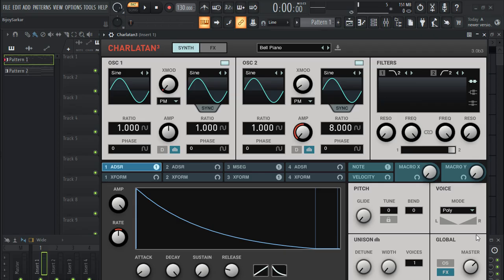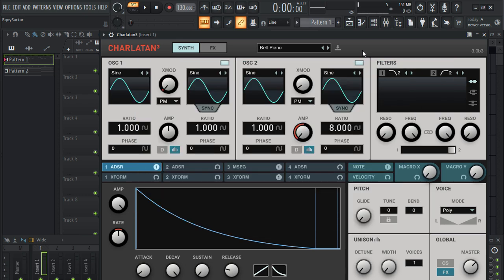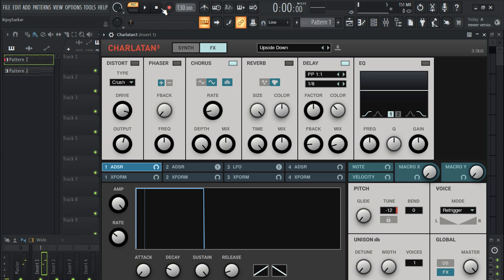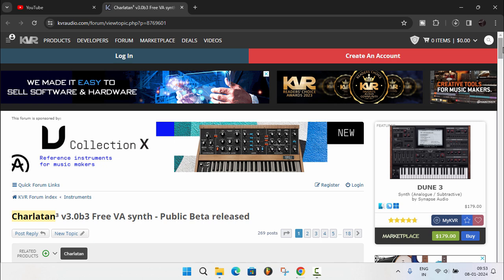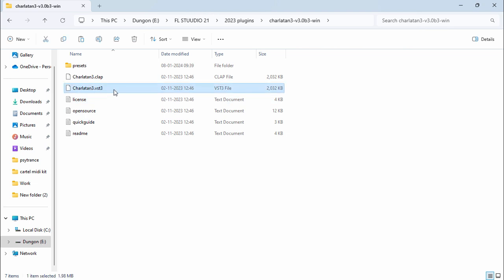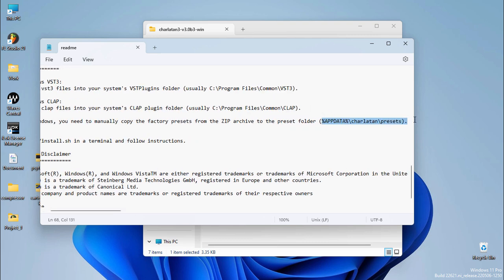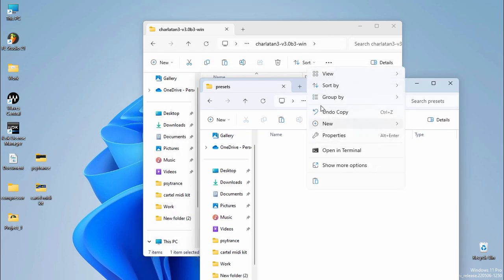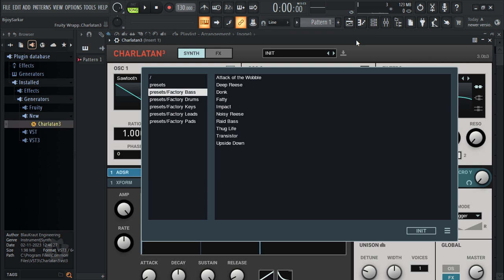Free Charlatan 3 Synth Plugin review and sound demo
Hey everyone! In this video, I'm going to share an incredible freebie with you guys its the Charlatan 3 Synth free Plugin of 2024 . This VST plugin is a must-try, and I'll be giving you a sound demo of its awesomeness. Plus, I'll walk you through the steps to download and how to install the preset in Charlatan 3 Synth Plugin on FL Studio 21. And guess what? It's compatible with all the major DAWs out there, including Ableton Live, Cubase, Pro Tools, Logic Pro X, and more! Don't miss out on this fantastic plugin. Let's dive in!

Fl studio 21 Tutorials:

Free Guitar VST Plugin for Dark Trap | This Plugin shouldn't Be Free | 2023 FL Studio 21

If you are looking for the best free vst plugins for music production, you should check out thepluginguy Tutorials. thepluginguy reviewed and rated hundreds of free vst plugins, from effects vst to string vst, and from pitch shift to free vocal harmonizer. He also offers free vst plugin download links, and tutorials on how to install vst plugin and use them in Daws like Fl studio 21, Ableton live, cubase, pro tools logic x pro. Whether you are into trap hiphop, EDM, pop, uk drill, you will find the best free vst plugins 2023 and 2024 for your genre and style. FL Studio 21 tutorials for beginners and advanced users, as well as FL Studio tips and tricks. He also shows you free alternatives to popular plugins and paid plugins, so you can save money and still make amazing beats.